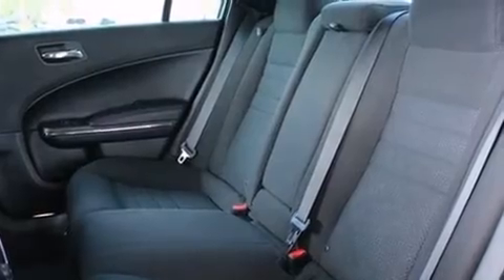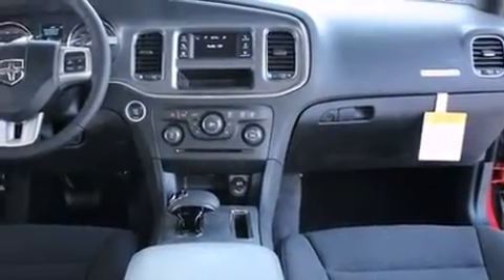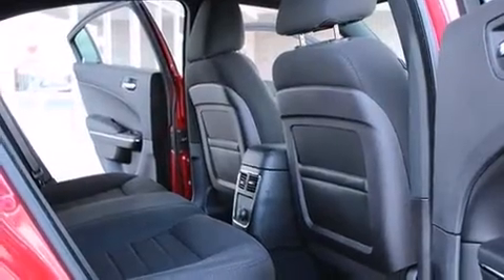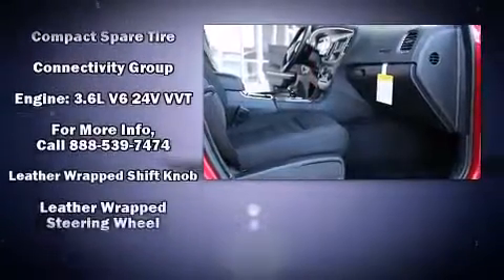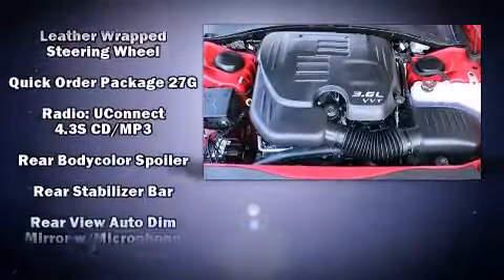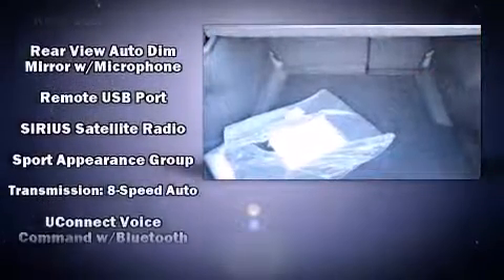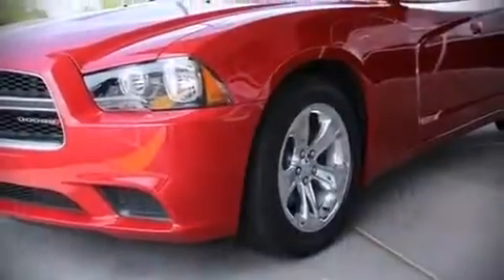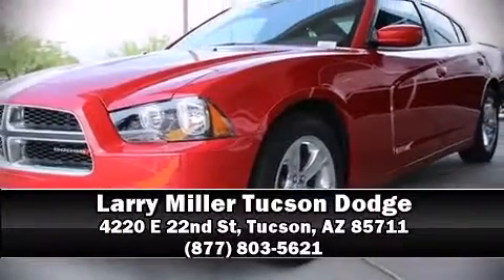2013 Dodge Charger SE in Tucson, AZ 85711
Larry Miller Tucson Dodge
4220 E 22nd St

Climb inside the 2013 Dodge Charger. This 4 door, 5 passenger sedan stands out among competitors in its class! Under the hood you'll find a 6 cylinder engine with more than 270 horsepower, providing a smooth and predictable driving experience. Dodge prioritized fit and finish as evidenced by: delay-off headlights, a trip computer, an outside temperature display, tilt and telescoping steering wheel, cruise control, an overhead console, and remote keyless entry. Audio features include a CD player with MP3 capability, and 6 well positioned speakers. Dodge also prioritized safety and security with features such as: dual front impact airbags with occupant sensing airbag, front SIDE impact airbags, traction control, brake assist, anti-whiplash front head restraints, ignition disabling, and 4 wheel disc brakes with ABS. This car was designed with safety in mind, allowing you to drive with even greater assurance. Our team is professional, and we offer a no-pressure environment. They'll work with you to find the right vehicle at a price you can afford. Please don't hesitate to give us a call.